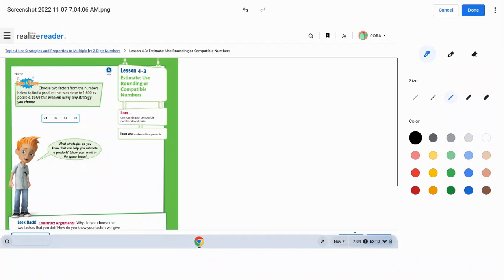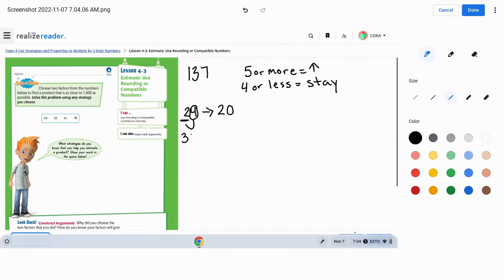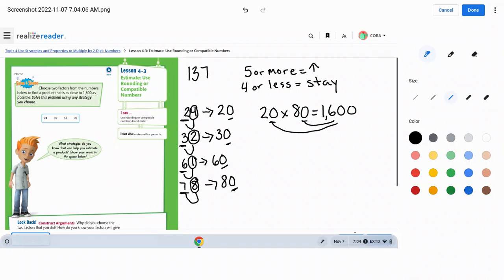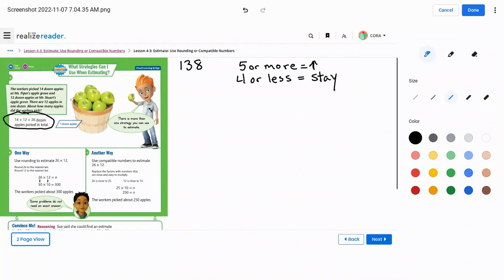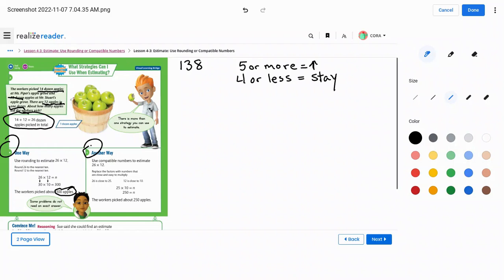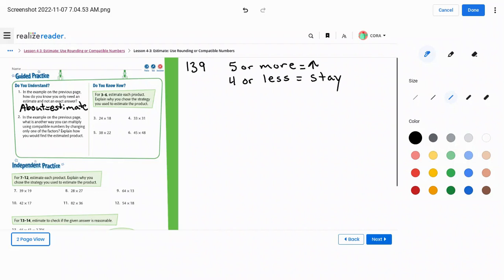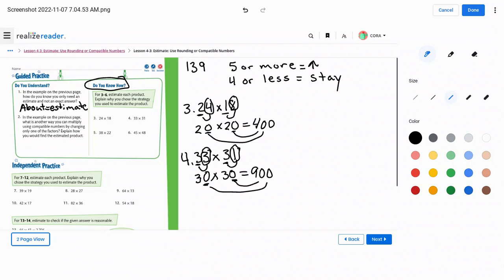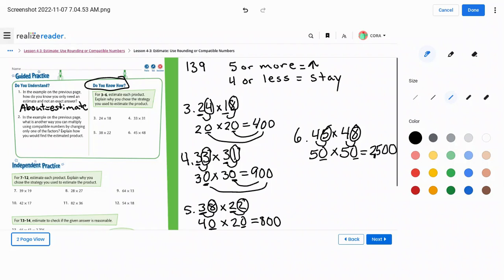4th Grade 4.3 Envision